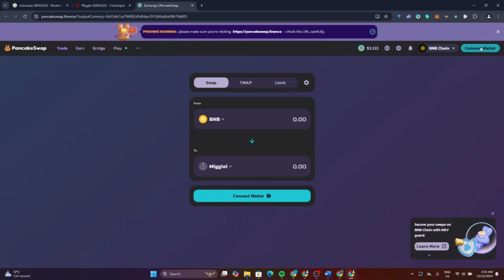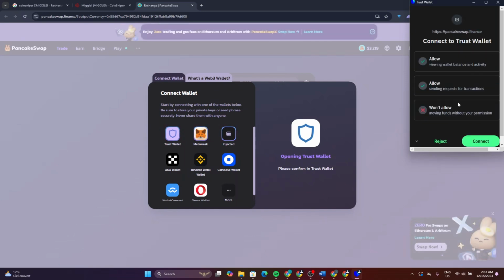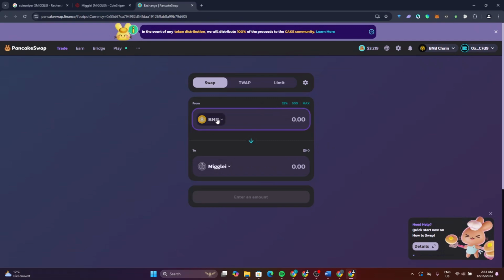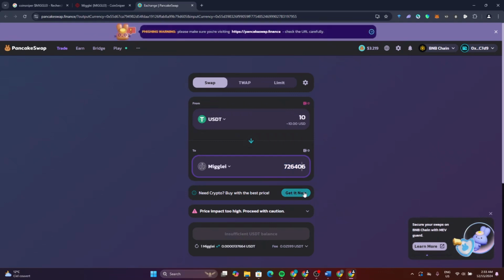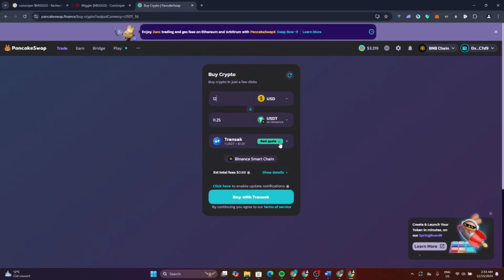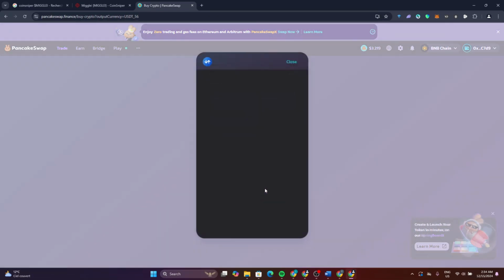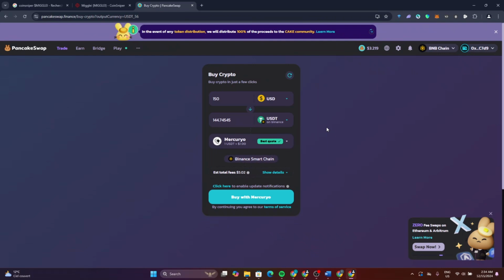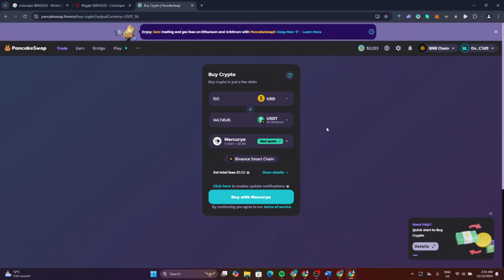HOW TO BUY $MIGGLEI Migglei IN 60 SECONDS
Learn HOW TO BUY $MIGGLEI Migglei IN 60 SECONDS . This video will cover everything that you need to know and help you solve your problem quickly.
Stay till the end of the video to find out HOW TO BUY $MIGGLEI Migglei IN 60 SECONDS.

Did you learn HOW TO BUY $MIGGLEI Migglei IN 60 SECONDS ?

Do you want to see another video about HOW TO BUY $MIGGLEI Migglei IN 60 SECONDS ?

Did you enjoy HOW TO BUY $MIGGLEI Migglei IN 60 SECONDS ?